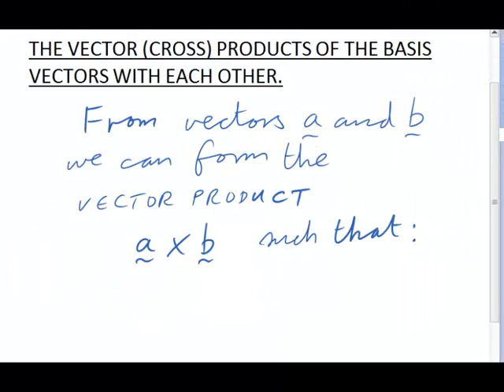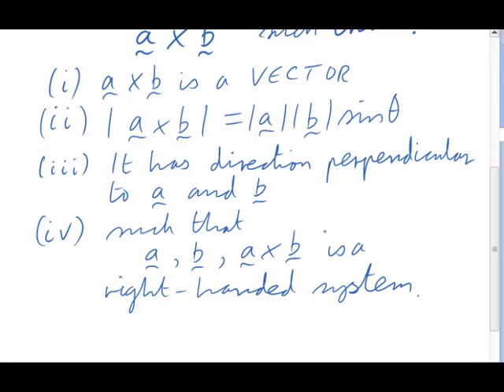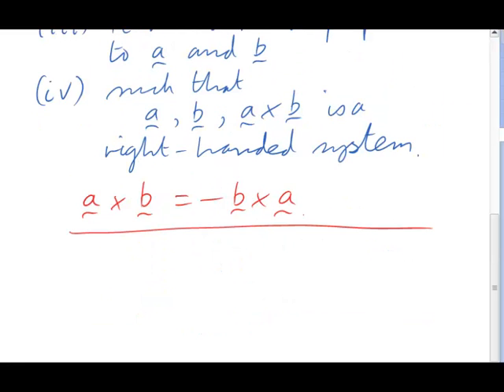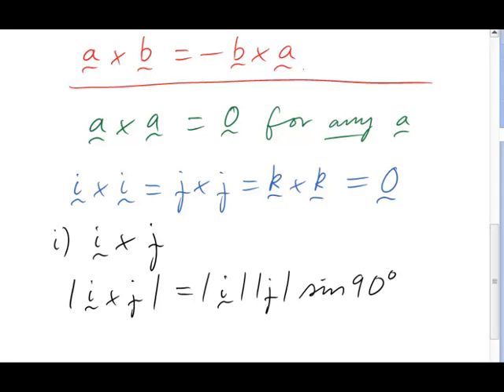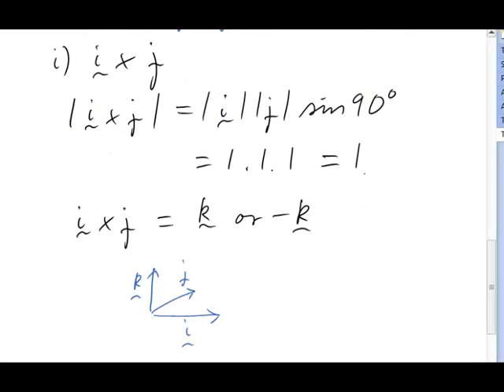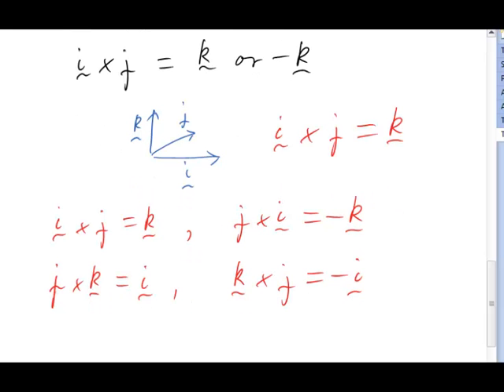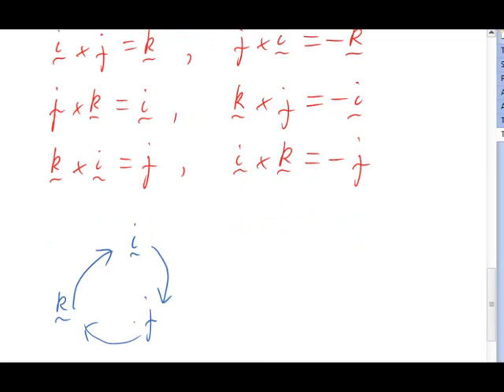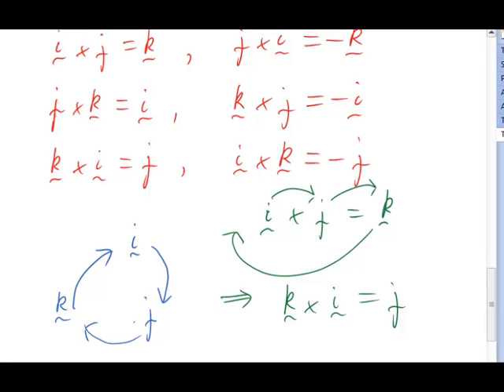The vector (cross) product of two vectors - Part 2 (MathsCasts)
The definition of the vector product is used to identify the cross products of the various basis vectors i, j and k with each-other, in preparation for unravelling a component form for the vector product.